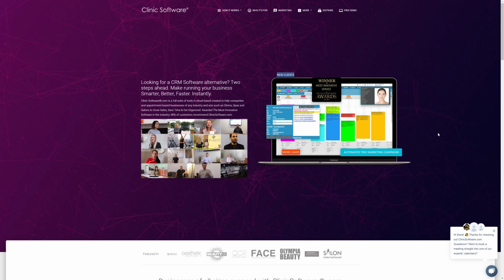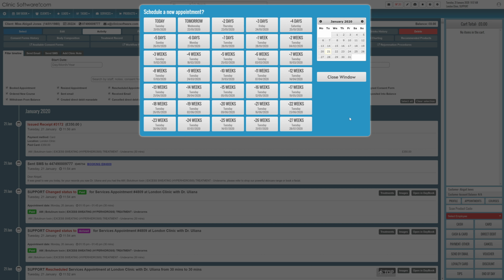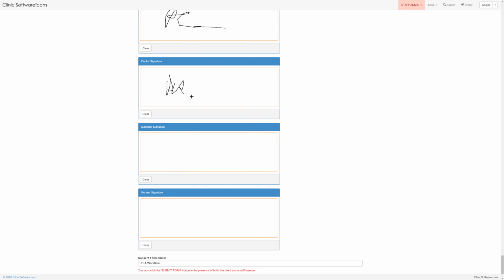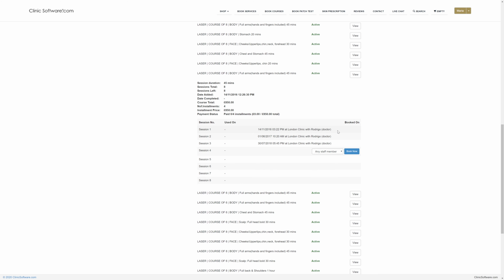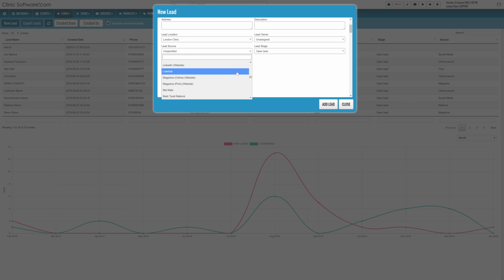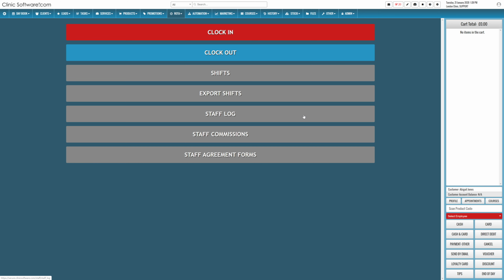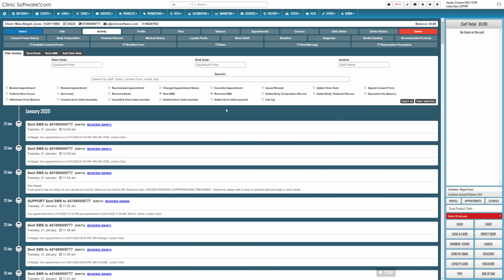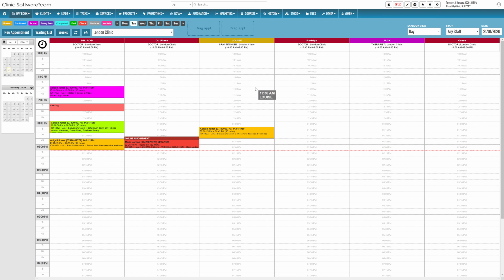4K Video Webinar by ClinicSoftware.com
4K Video Webinar by ClinicSoftware.com